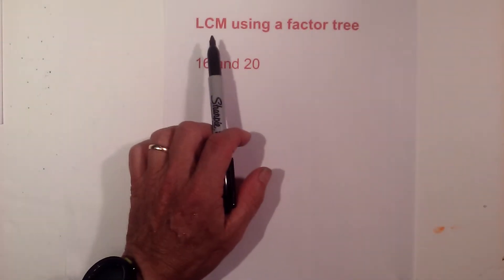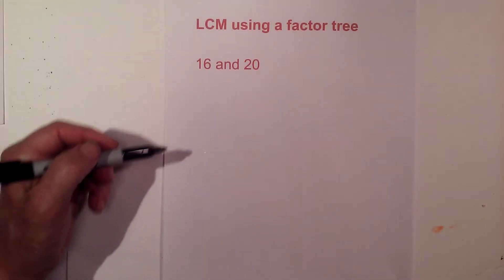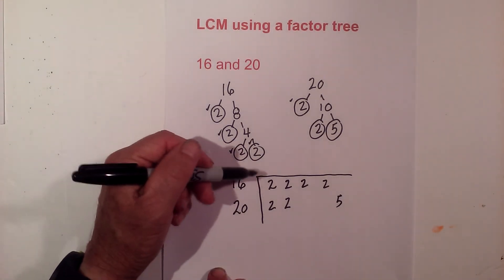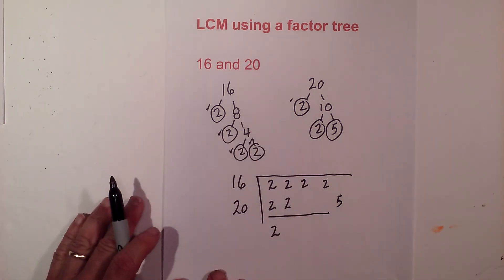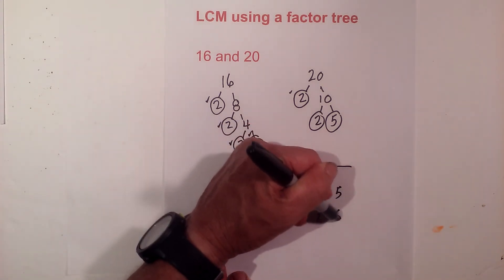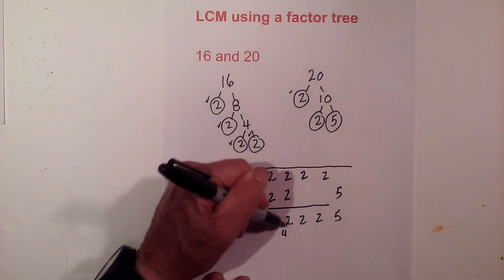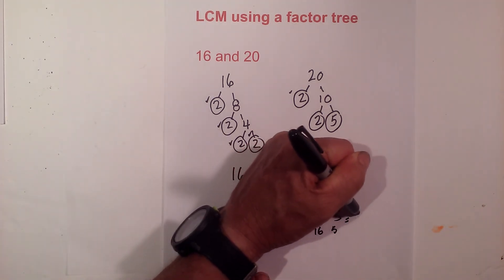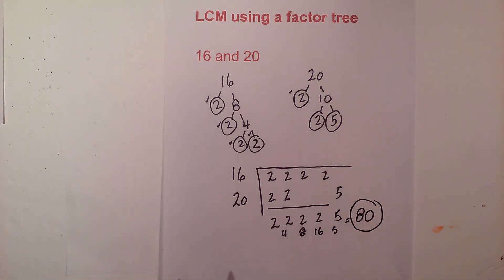LCM of 16 and 20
In this video, I show how to find the LCM of 16 and 20
The least common multiple is the smallest number two or more numbers divide evenly into.
I use a factor tree to find the LCM.